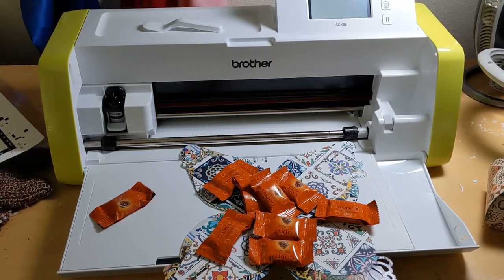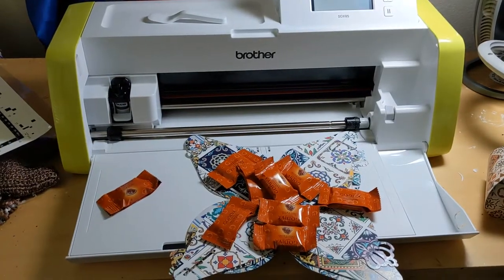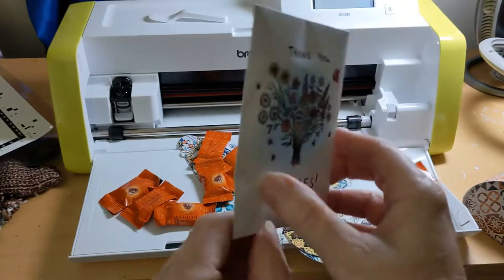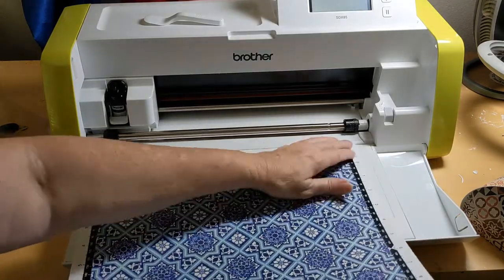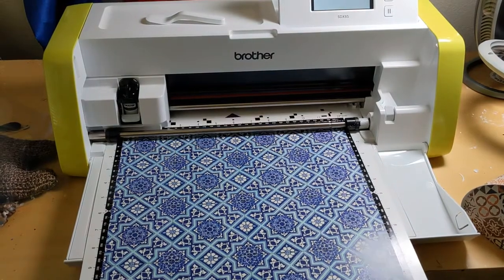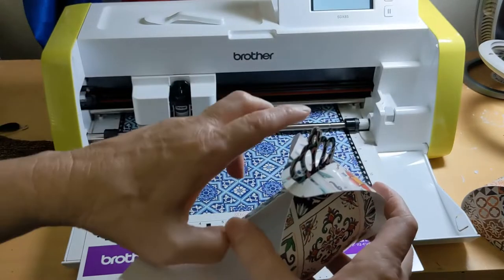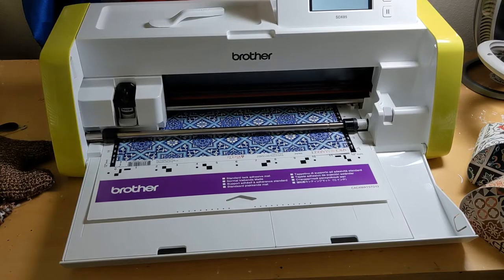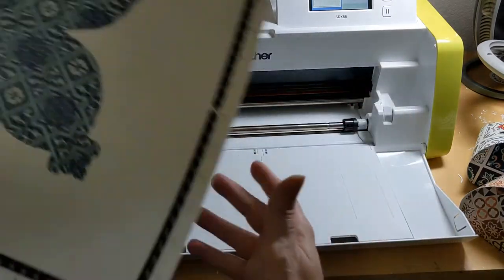Crafting and Cookies Party Favor Creation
I recently decided to have a Crafting and Cookies party at my house.  The idea was there would be a craft and, of course, cookies to be had. Basically, an afternoon to get together with some of the ladies. The craft I had available was tiny white plant pots. I was having the ladies decorate them with all the little baubles, ribbons, and other pretties. Since they were decorating flower pots (albeit tiny ones) I decided the party favor had to include a seed packet and of course chocolate
I used the Brother Cut n Scan SDX85 to make the boxes. I am a newbie at this stuff and I did pretty well I find it very easy to use this machine with a very small learning curve.  it will take you to the machine. The bundle shown is pretty nice.

Follow me on all the socials under craftedbytw .